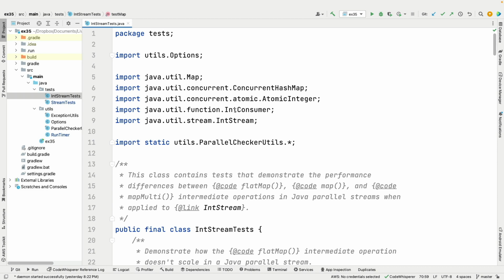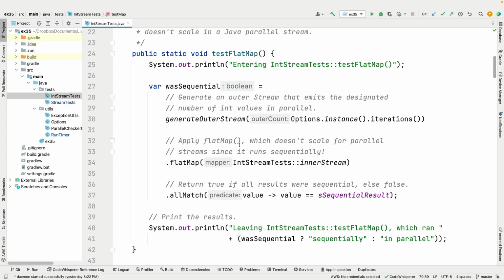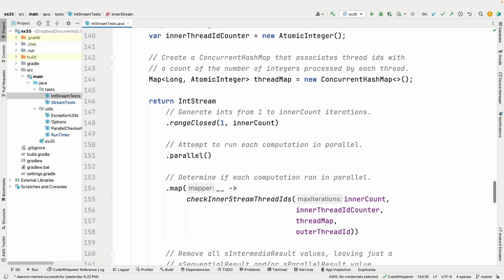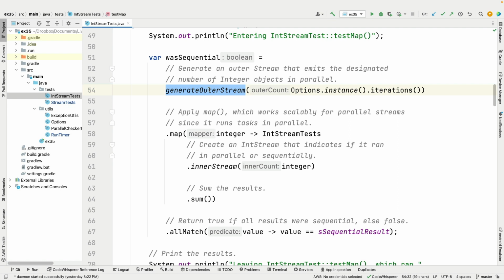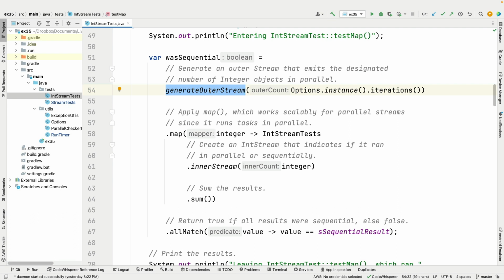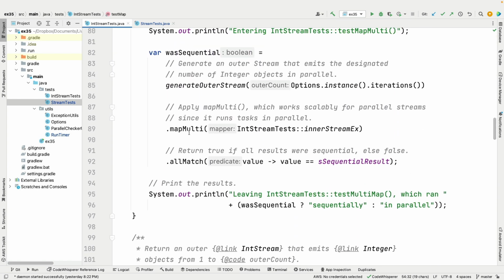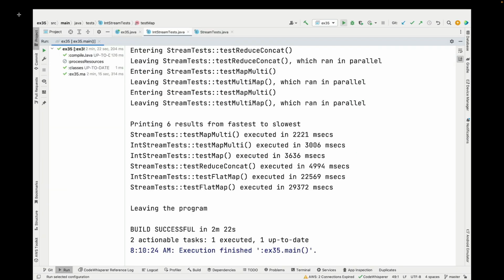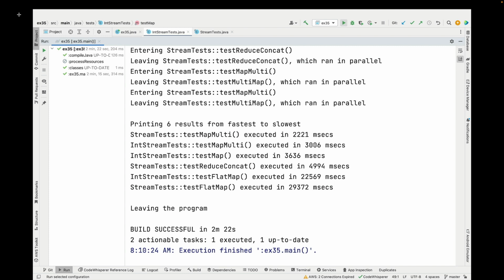Optimizing Java Parallel Streams: Overcoming flatMap() Limitations (Part 3)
This video continues delving into optimizing Java Parallel Streams, particularly addressing the limitations of flatMap(). It compares Stream and IntStream for parallel processing, indicating that IntStream could be faster as it avoids the overhead of boxing primitive types. However, test results reveal that for large stream sizes, the boxed Stream variant unexpectedly outperforms IntStream. The video explores three implementation strategies for parallel IntStreams: using flatMap(), using map() with sum(), and using mapMulti(). As usual, flatMap() proves to be the least efficient. I wrap up by emphasizing that while flatMap() is simpler to program, alternatives like map() with sum() and mapMulti() offer much better performance.

All the code shown in this video is available in open-source form